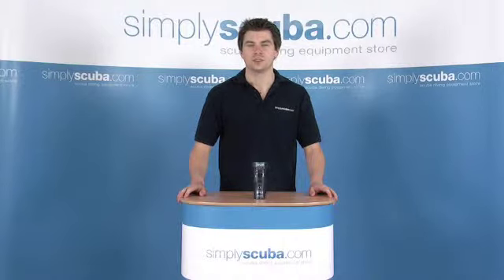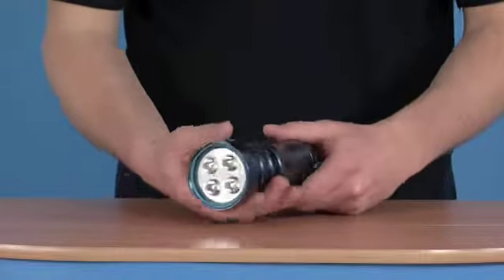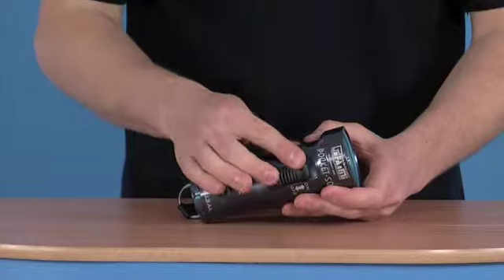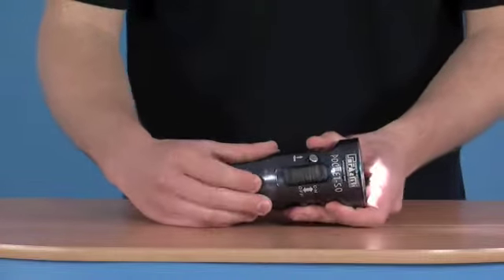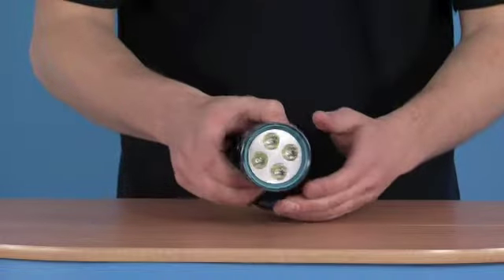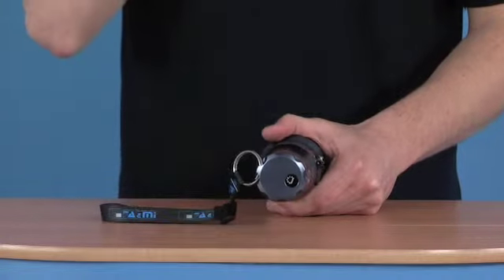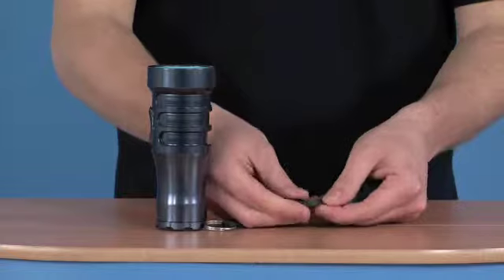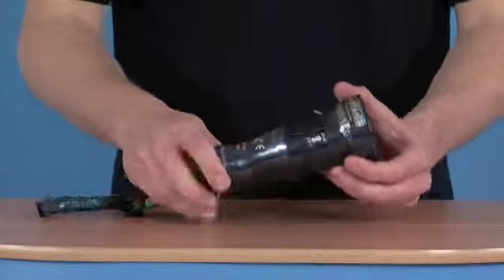FAMi Pocket 50 LED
The FAMi Pocket 50 LED is an extremely compact and reliable torch which uses the latest in LED technology to provide extended burn times. The torch has aa incredibly long burn time, even using ordinary AA batteries.